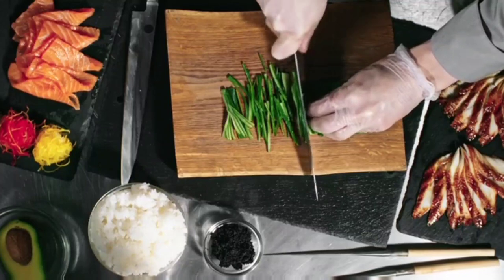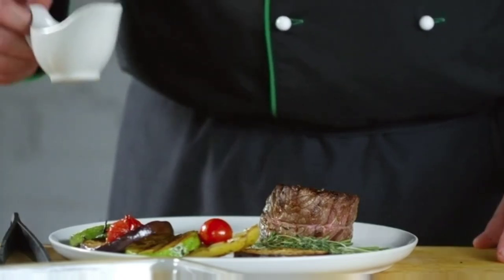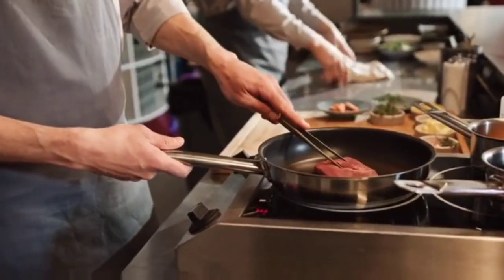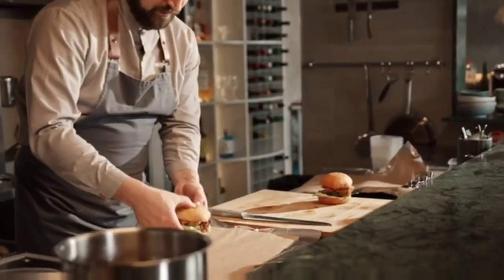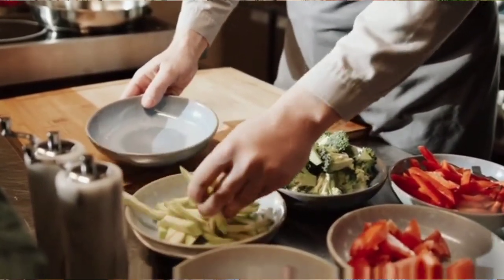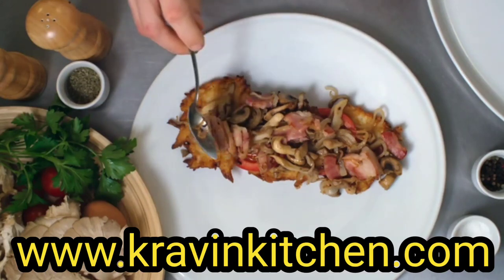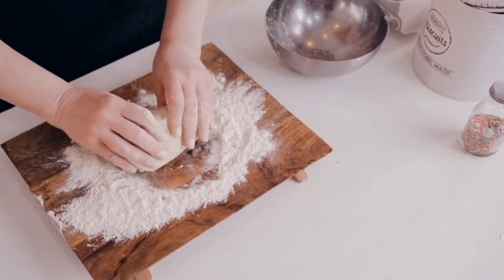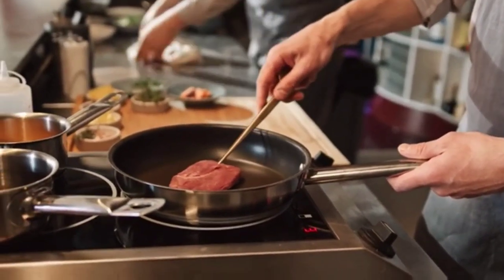How do I Start a Ghost Kitchen [ Are Ghost Kitchens Successful in 2024 ] FULL TUTORIAL 10 STEP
How do I Start a Ghost Kitchen [ Are Ghost Kitchens Successful in 202 ] FULL TUTORIAL 10 STEP
Welcome to our comprehensive tutorial on 'How to Start a Ghost Kitchen in 202!' 🍔👻 In this video, we'll dive deep into the 10 essential steps to launch your very own ghost kitchen. From understanding the concept to evaluating its success in the current market scenario, we've got you covered. Whether you're a budding entrepreneur or a seasoned restaurateur looking to pivot, this guide will provide you with actionable insights and tips. Timestamps for each step are provided below for easy navigation. So, are ghost kitchens the future of dining? Let's find out!

00:00 Intro
01:02 Outsource Delivery
01:58 What is a Ghost kitchen
03:04 Drawbacks of ghost kitchens
05:39 The Business Plan
07:15 Finding Space
08:10 Permits and Linceses
10:00 In house delivery
11:24 Ghost Kitchen Marketing
12:21 Staff
14:33 Outro